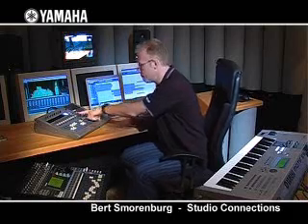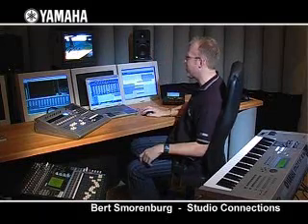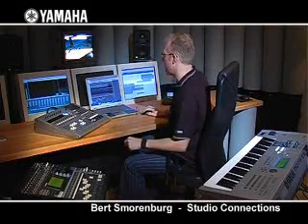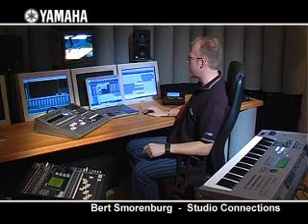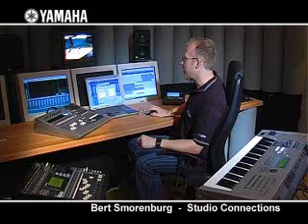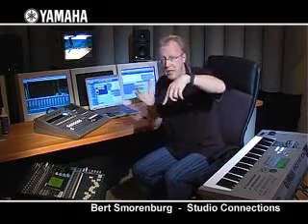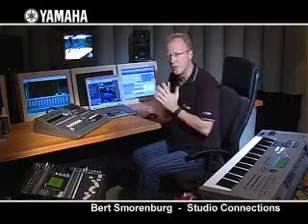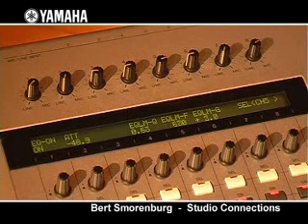Yamaha Studio Connection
A very goodworking studio connection with the use of MLAN. Demonstration Bert Smorenburg